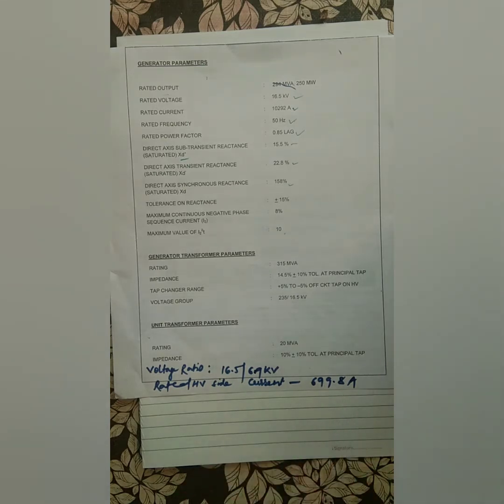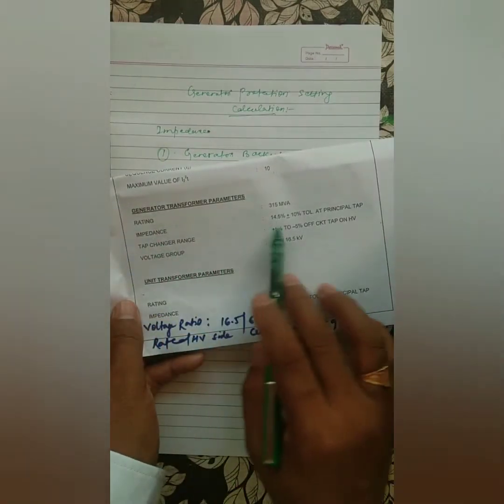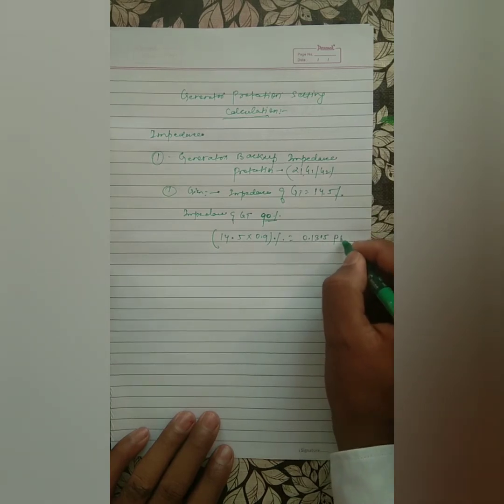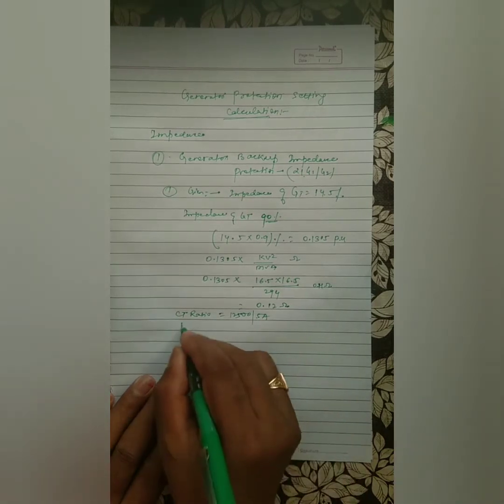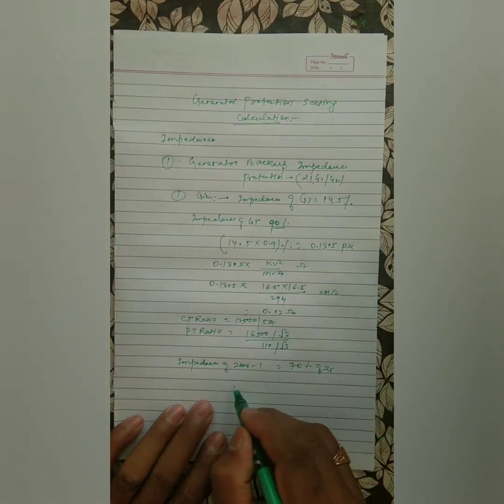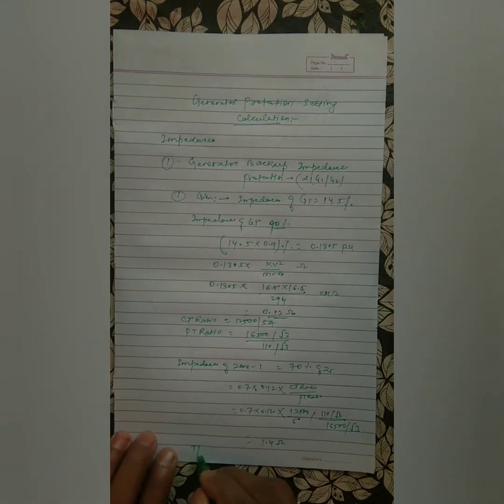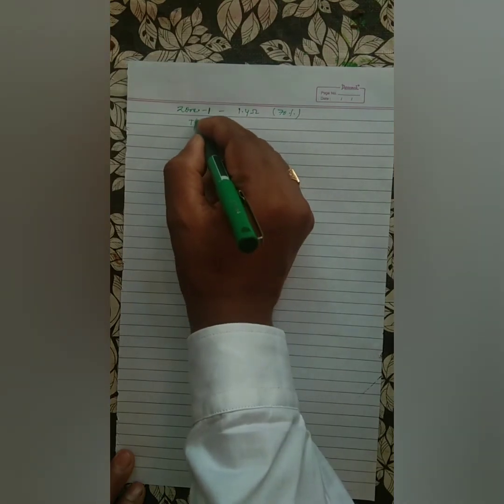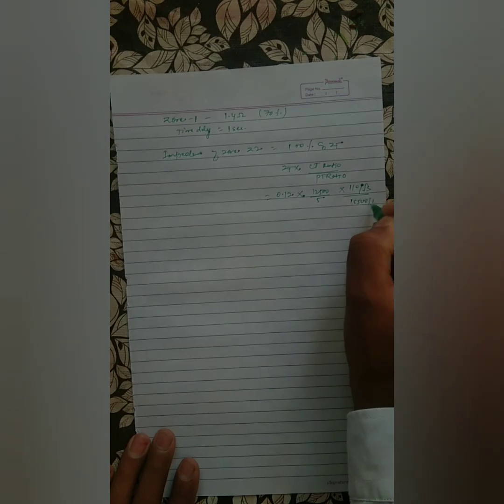Generator Protection Setting Calculation Part-1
Generator Protection setting calculation Example part -1 .Let's have a look. In case of query comment .
If you find any mistakes pls clear together ¡